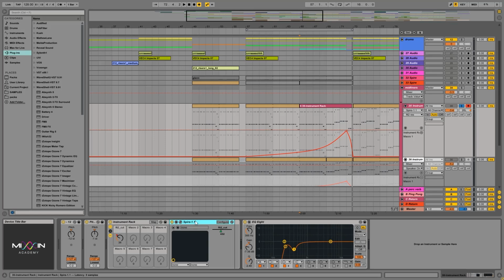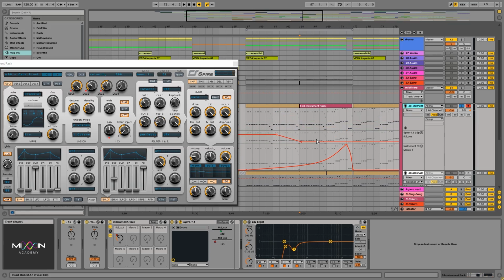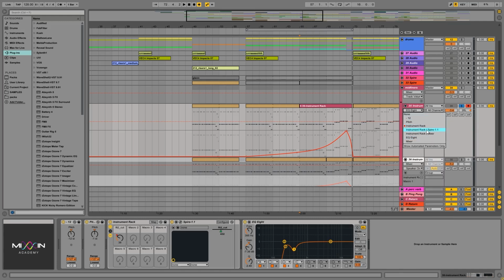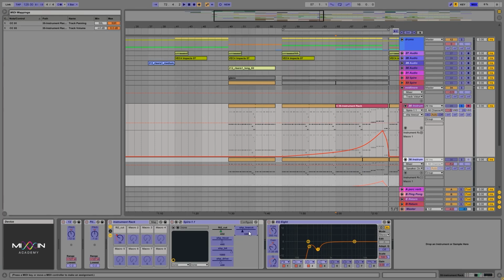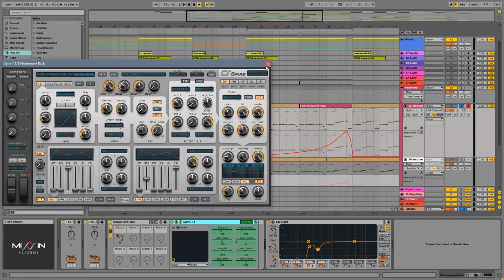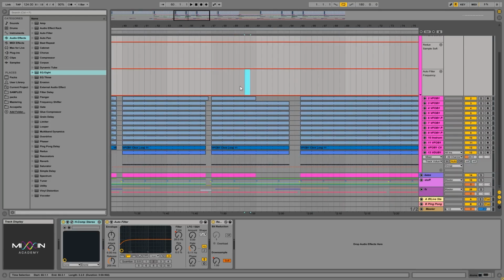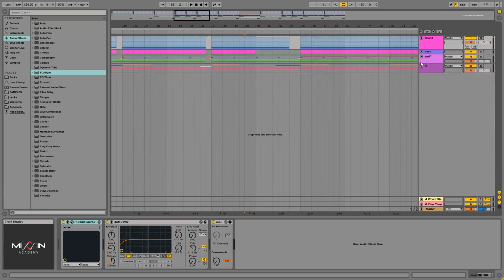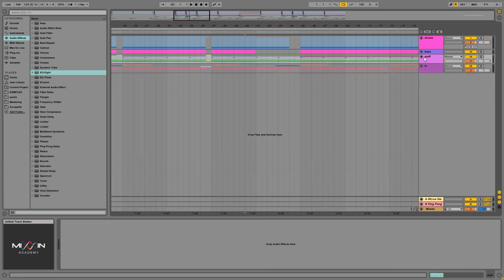Unlocking Dynamic Soundscapes: Mastering Automation in Ableton Live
Dive into the heart of music production as this video unpacks the *real-world power of automating parameters* in Ableton Live, giving both beginners and advanced producers the keys to transform their tracks with movement and emotion. From the moment you hit play, you’re guided step-by-step through the process of automating synths, effects, and more—revealing how to turn static sounds into evolving, expressive journeys.

Watch as native and third-party plugins come alive through automation lanes, showing you exactly how to configure, select, and control any DAW element. Whether you’re drawing curves by hand, recording fluid movements, or mapping MIDI controllers to macro knobs, see how every action instantly impacts your track’s timbre, rhythm, and space.

This lesson doesn’t just show technical automation—it puts it directly into context. Experience a practical demo where a track’s breakdown becomes a dynamic landscape of filtering, reverb washes, and creative noise manipulation, all crafted in real time. Learn how subtle tweaks highlight vocal phrases or dramatic sweeps build epic transitions, making your music feel vivid and professional.

Perfect for those wishing to master workflow clarity, you’ll discover the nuances between automating native Ableton devices versus VSTs, the tidy organization of lanes, and the deeper integration of MIDI mapping. As your track changes with each automated movement, you’ll unlock new directions for remixing, mixing, and evolving your sound.

By the end, you’ll be equipped to use automation as both a technical and a creative tool, enhancing your productions with professional polish, rhythmic variety, and emotional depth. Elevate your next project by mastering the essential art of *Automating Parameters*.

No prior experience needed—just curiosity and a passion to make your tracks come alive!